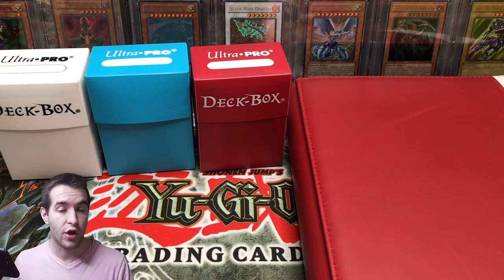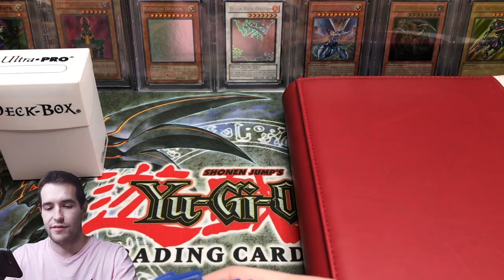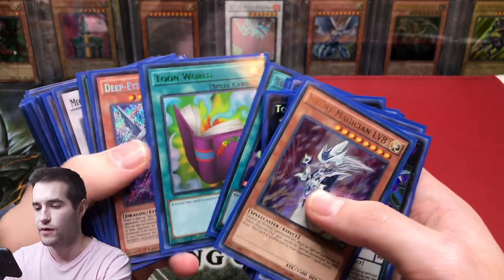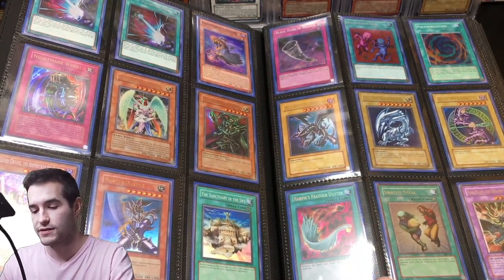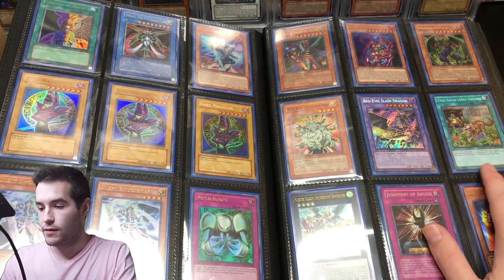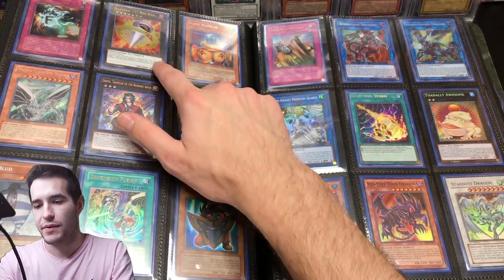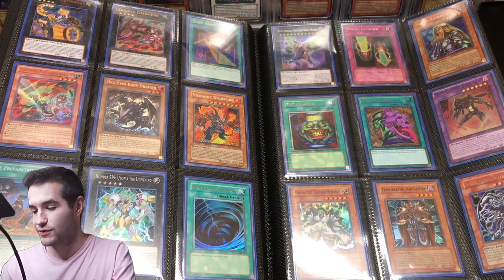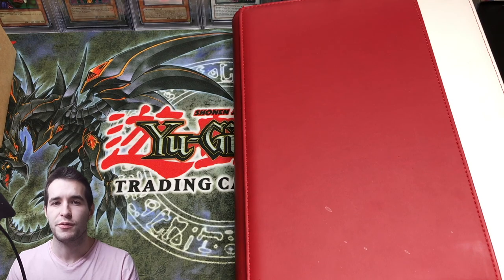I Bought An UNKNOWN Yugioh Collection!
1) Like the video!
3) Answer the question at the beginning of the video in the comments!

EBAY LINK!

In today's video I will be showing you guys an unknown Yugioh collection! Let me know what you think this collection is worth!